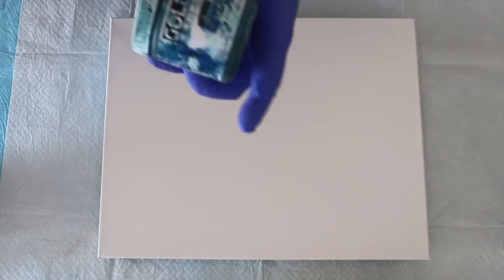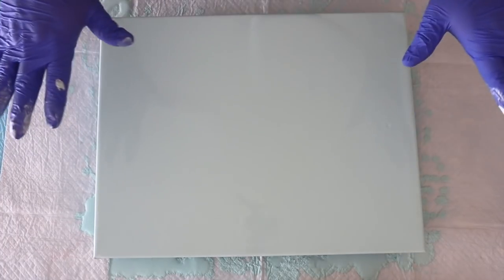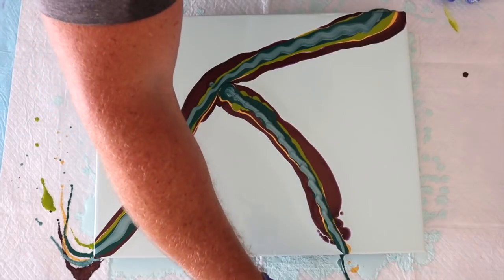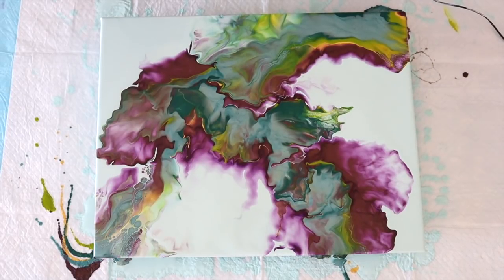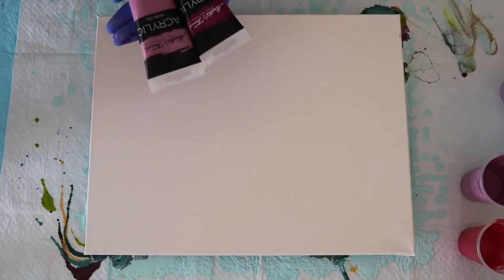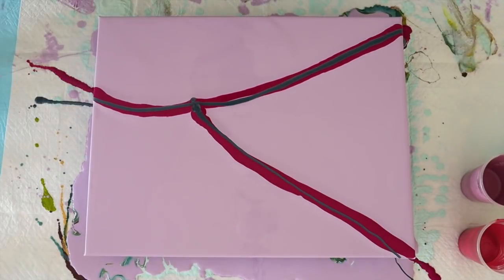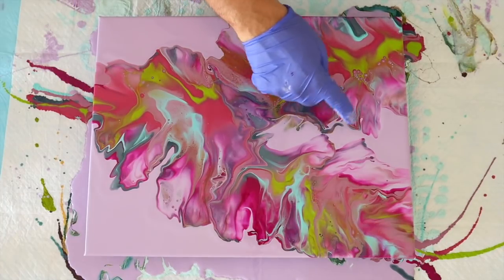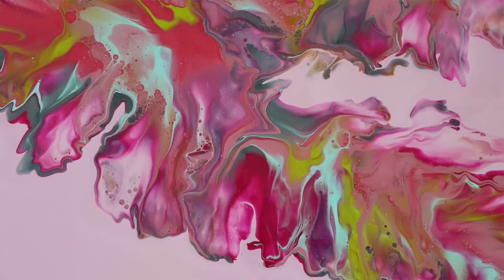Dutch Pour 'Who Did It Better?' Come learn how to Dutch Pour!! 2 Pours for 1 Masse Art Studio #137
Do you want to Dutch Pour like the masters - @KanellaCiracoArt @tammyandersonart @RinskeDouna  ... so do we!! LOL But in this WHO DID IT BETTER? episode we both pour the same technique and we choose our own colors. We will share the technique, the recipe and just how we blow these out to create these wonderful compositions. We will also share the lessons learnt and what we think we could do better next time!

DecoArt Extreme Sheen Pink Tourmaline

Folk Art Treasure Gold Aquamarine
Folk Art Treasure Gold Antique Copper